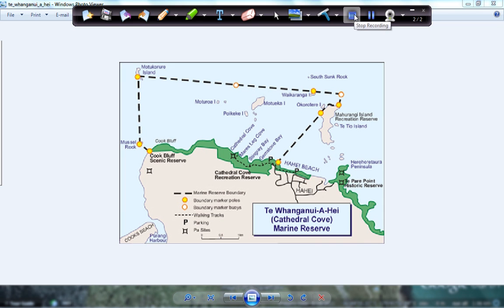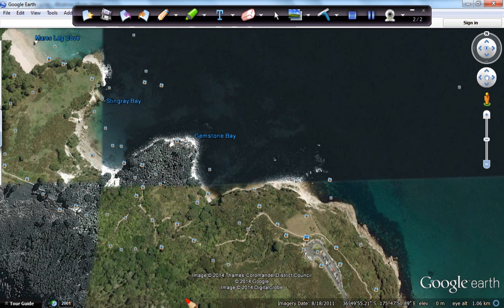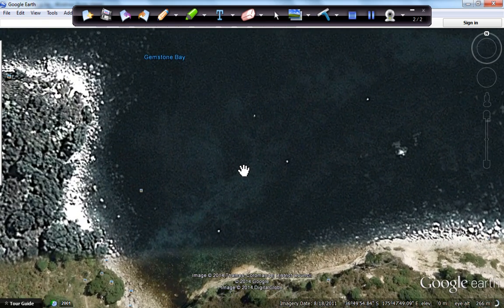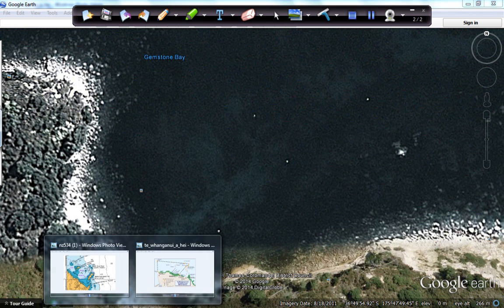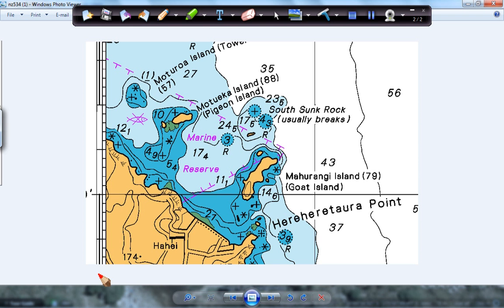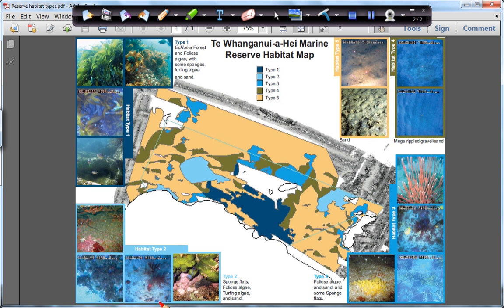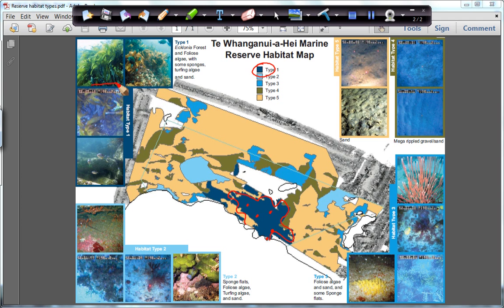Underwater biological survey location - Te Whanganui A Hei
Study location for underwater biological monitoring programmes. There are many interesting questions that you could ask about the marine life inside and outside Te Whanganui A Hei Marine Reserve.